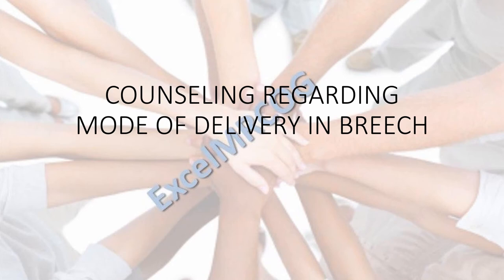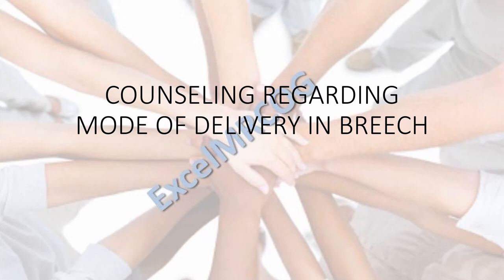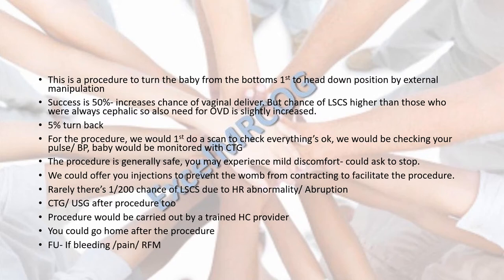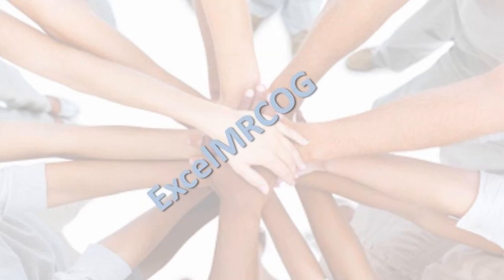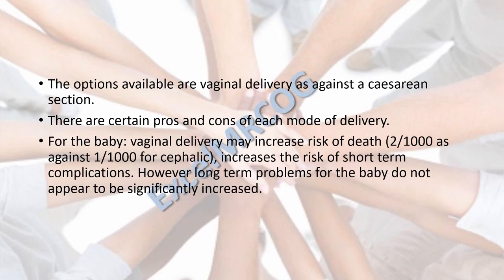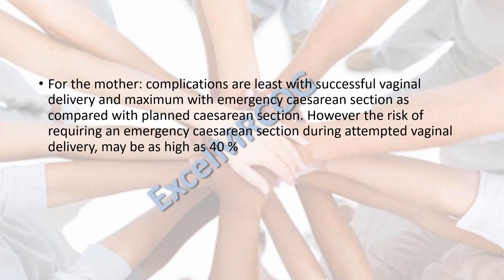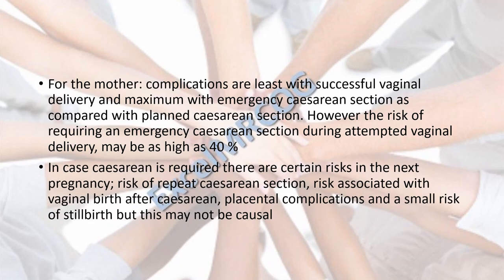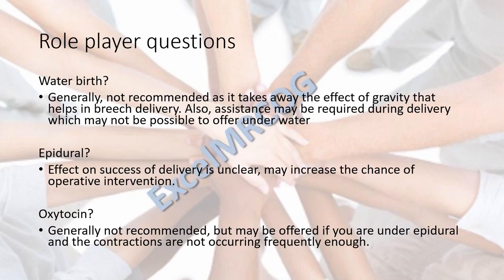Counseling regarding mode of delivery in breech presenatation | Excel MRCOG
Watch this video and enhance your exam preparation. 📚

Join our vibrant community of medical professionals, students, and lifelong learners. Our YouTube channel is your go-to resource for informative videos, expert insights, and tips to excel in your MRCOG journey.

Ready to embark on a journey of knowledge and achievement? Let's excel together!

Thank you for choosing Excel MRCOG. Your success is our mission.